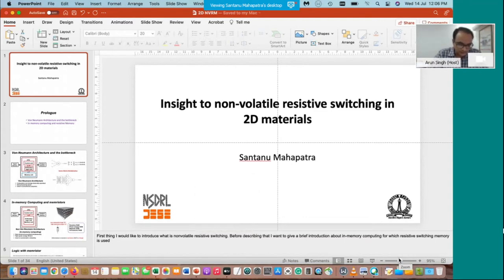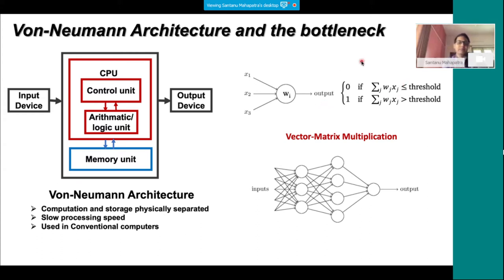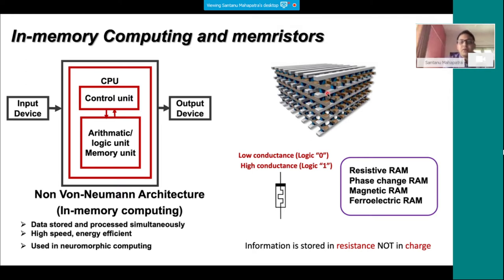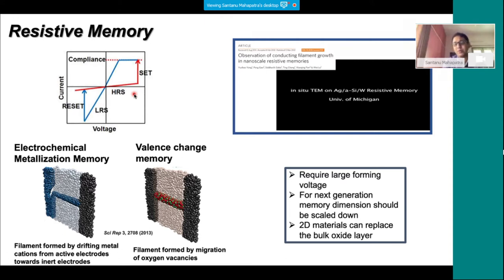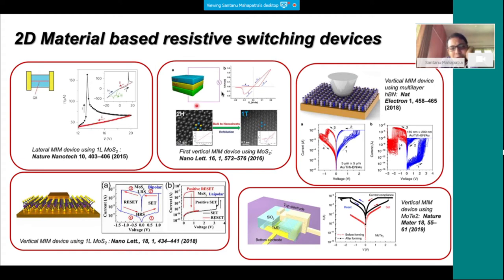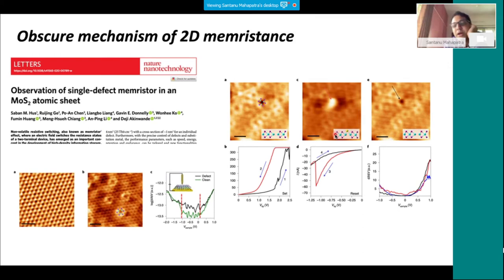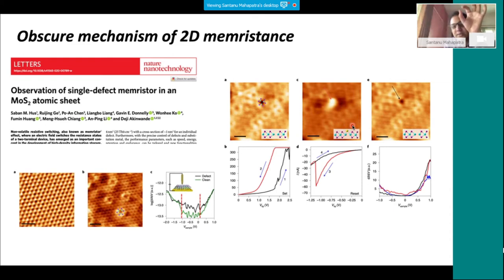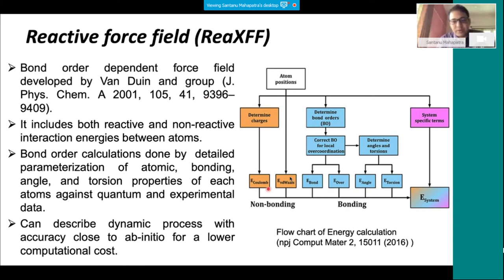Insights to 2D Non-Volatile Resistive Memory Devices by Dr. Santanu Mahapatra - IISc, Bengaluru